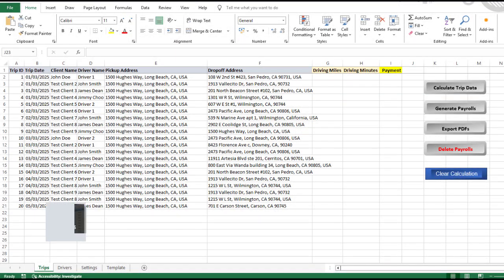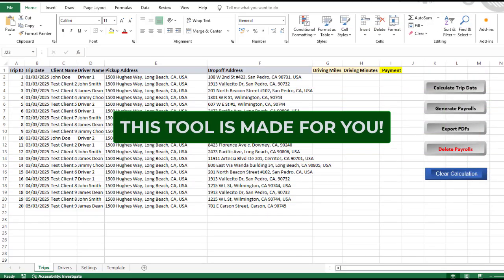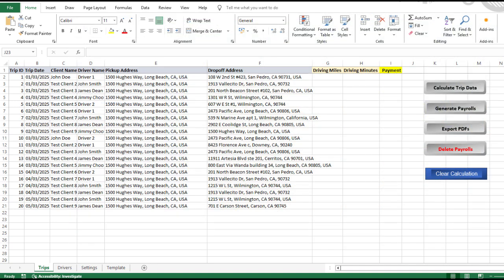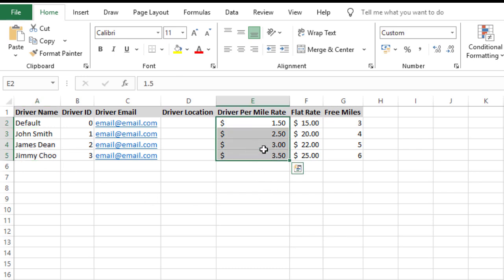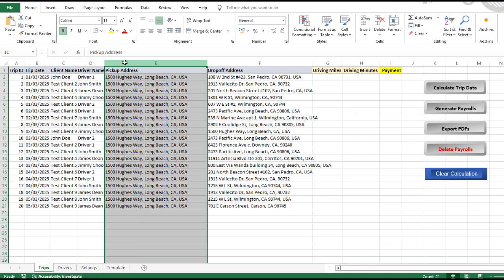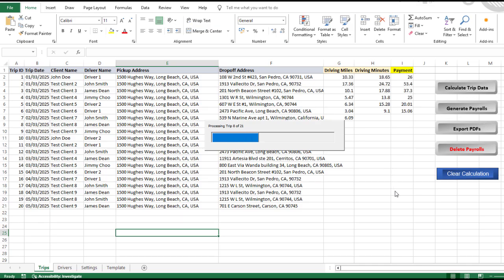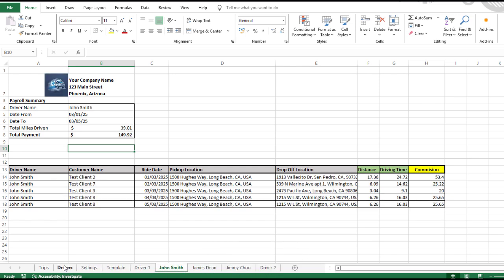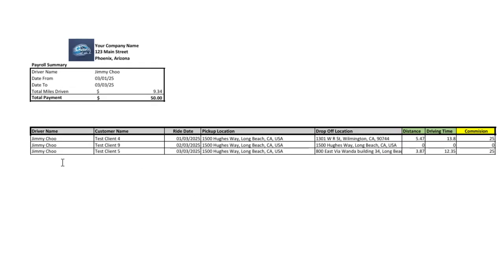Mileage Based Payroll Calculator – Built 100% in Excel, no installation or coding needed!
If you manage a driving team and need a fast, accurate way to calculate mileage-based pay, this Mileage Based Payroll Calculator is your perfect solution. It uses the Google Maps API to automatically calculate trip distances, saving you hours of manual work every payroll cycle.

✅ Paste your Google API key
✅ Add drivers and their per-mile or flat pay rates
✅ Enter trip details: date, driver, pickup/drop-off locations
✅ Click “Calculate Trip Data” and watch the tool do the rest
✅ Generate individual payroll sheets for each driver
✅ Export polished PDF reports ready to send or archive

You can brand your payrolls with your logo, company name, and address—right inside Excel. Flexible pay options like flat rates, free miles, and custom driver rates make it incredibly versatile.

👉 No extra subscriptions
👉 No third-party software
👉 Everything runs in Excel

Try our Mileage Based Payroll Calculator today—faster payroll, less hassle.

00:00 Intro About Excel Distance Calculators
00:30 How the Mileage Based Paytoll Calculator works
02:36 How to get this tool